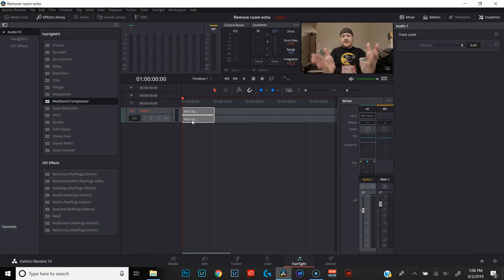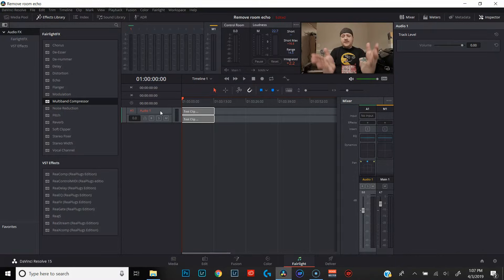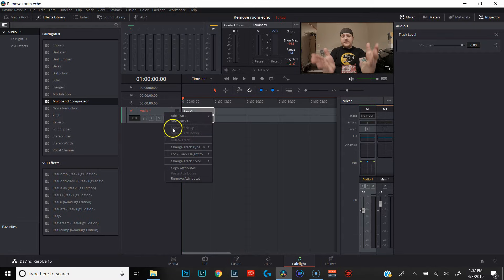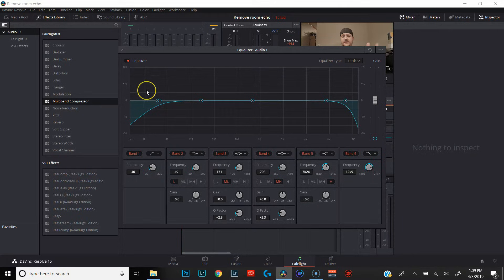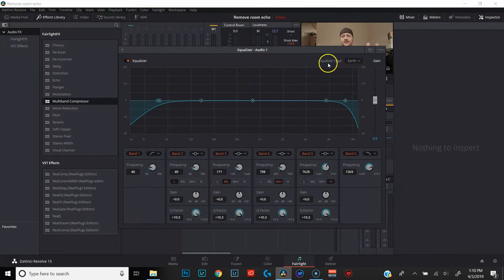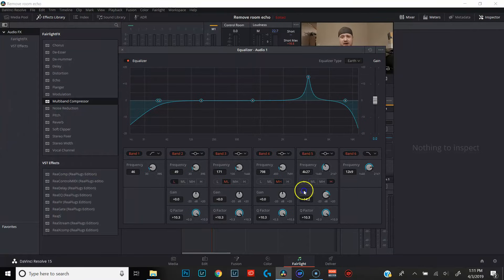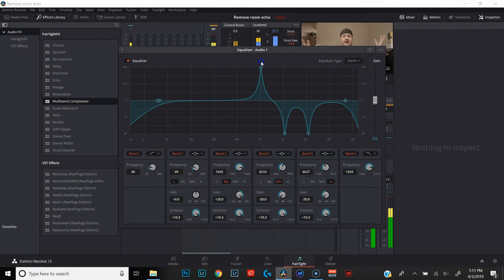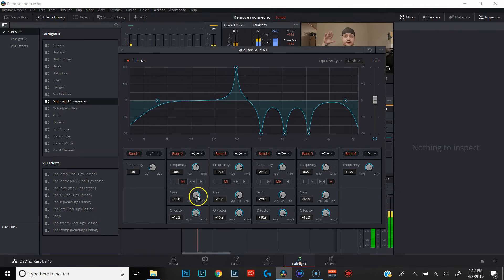Remove Echo From Audio in Davinci Resolve | Davinci Resolve Tutorial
This video is about how to remove echo from audio in Davinci Resolve. This davinci resolve tutorial is a must watch if you film in a room with no sound treatment and you need to remove echo from audio tracks.

While this is technically a Davinci Resolve tutorial, this method can also be used to remove echo from audio in Audition, FCPX, and any other software that allows the use of EQ.